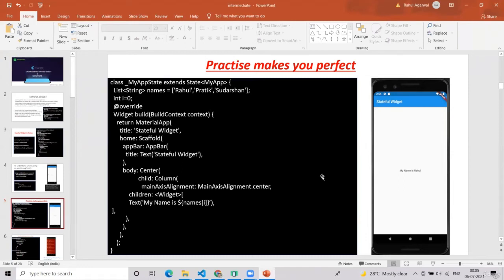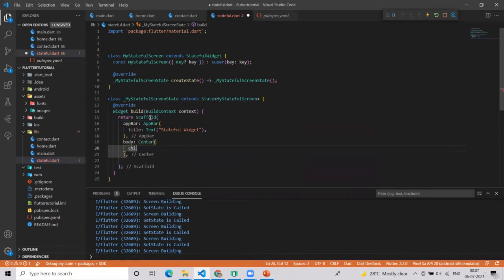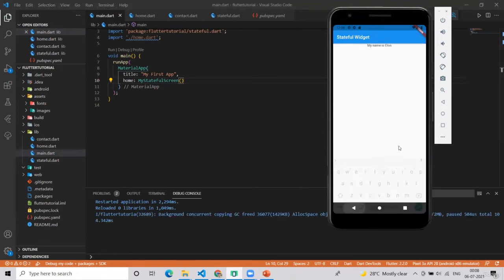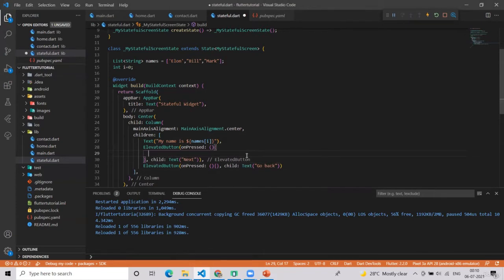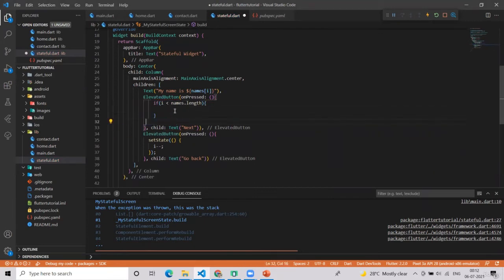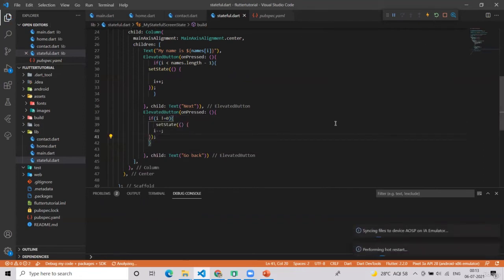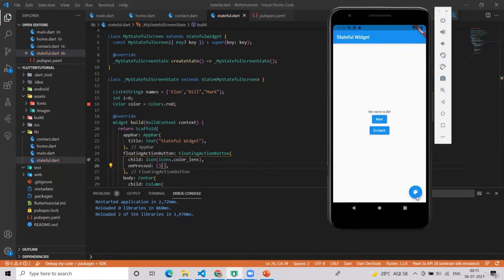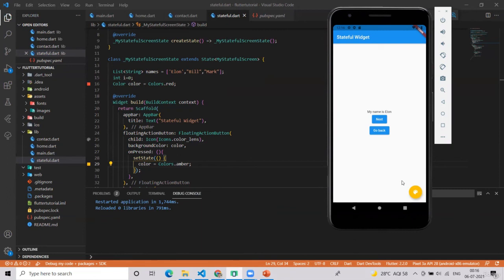006 Stateful Widget in action || Flutter || Free Course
Hello there! In this video, you will learn What is Stateful Widget Stateful Widgetin action in Flutter programming language By Google. Hope you will enjoy this video.